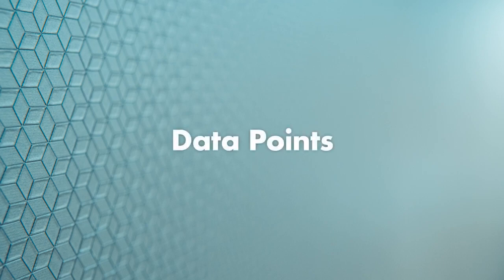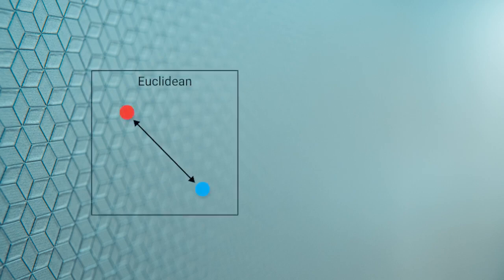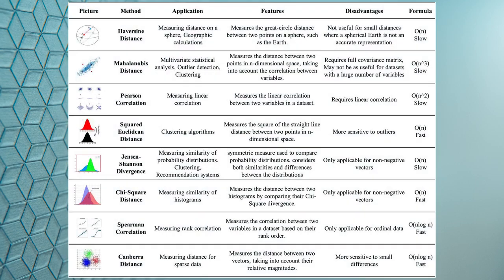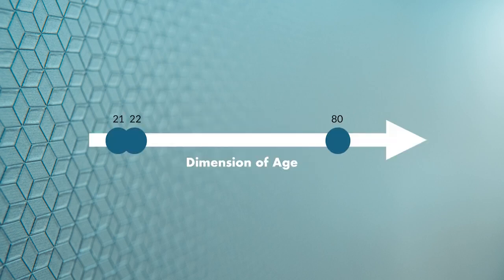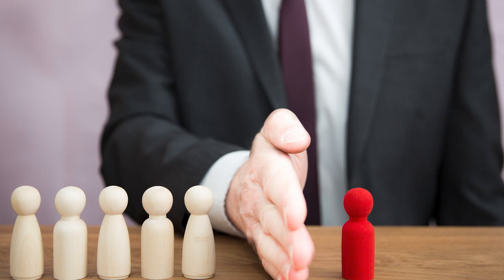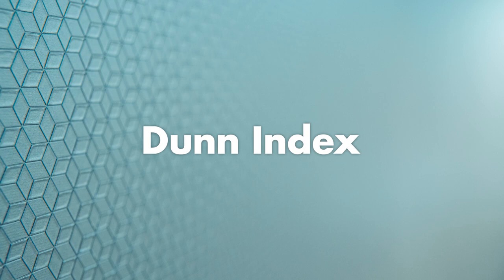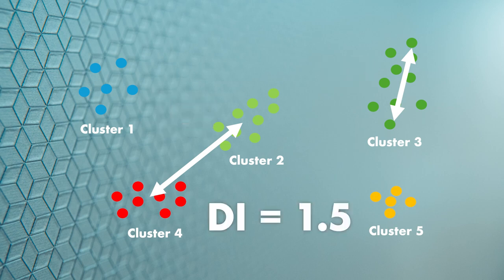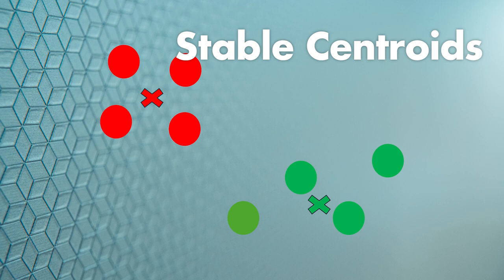Introduction to K Means Clustering ([01] Clustering Course)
Today we are going to introduce and discuss the algorithm of K-means.

Motivation 00:00:13
 - 00:00:13 Introduction
 - 00:00:38 K-Means
- 00:01:05 Data Points
- 00:02:12 Numerical Data
- 00:02:32 Categorical Data
- 00:04:26 Why do we need Clustering for?
- 00:05:21 Distance functions
- 00:06:21 How do you decide on a distance function?
- 00:07:12 How to visualise multidimensional spaces?

Applications 00:09:00
 - 00:10:25 The idea of K-Means
 - 00:11:59 Visualisation

Inter and Intra Similarity 00:12:28
 - 00:12:50 Inertia
 - 00:14:42 What is good inertial value?
 - 00:15:31 Dunn index

K-Means 00:18:17
Stopping Criteria 00:21:07